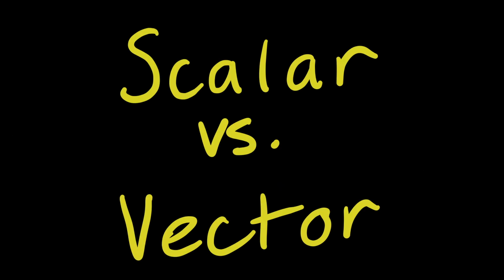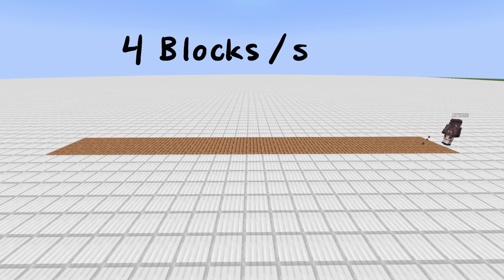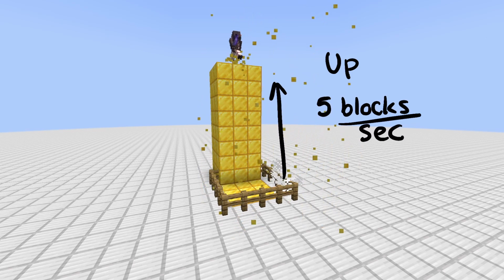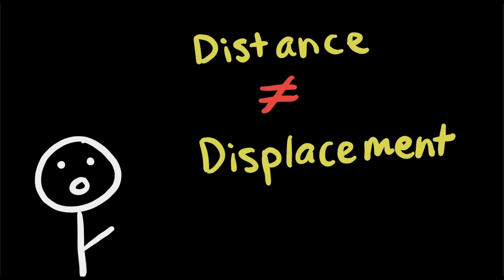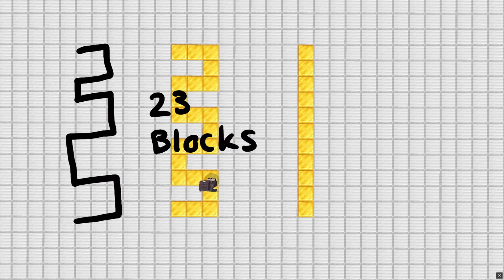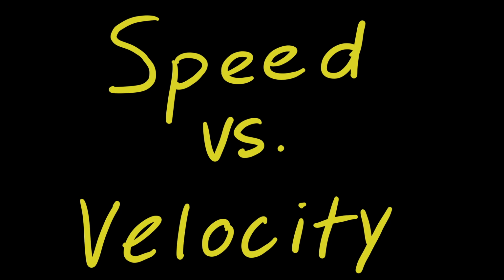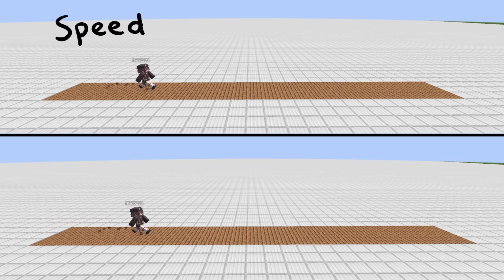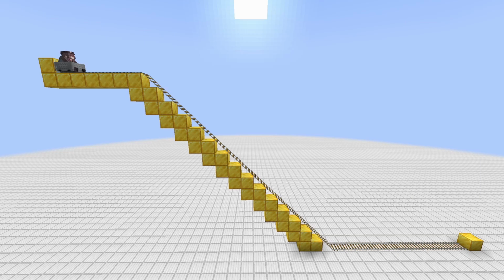Kinematics Explained in Minecraft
Hi all. The purpose behind this video is to merge something you possibly dislike with something that you like, and I hope that this has achieved that. Perhaps merging these two subjects could make you appreciate physics a little more. Physics truly is fascinating, it's just that the current teaching methods do not fit for some people, which leads to dislike towards the subject. Maybe, physics isn’t what you hate, but rather, the way you learned it. Or you just hate physics. It’s possible!